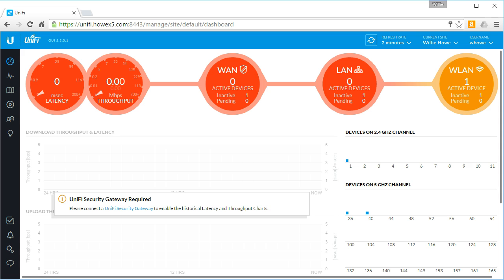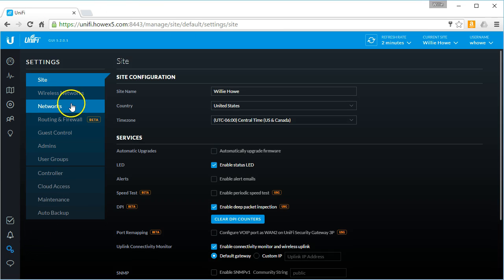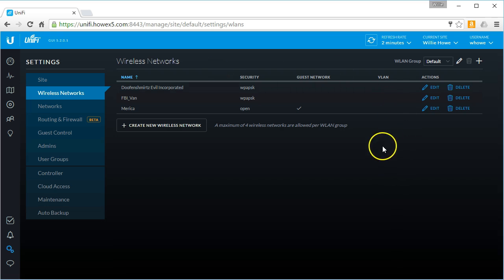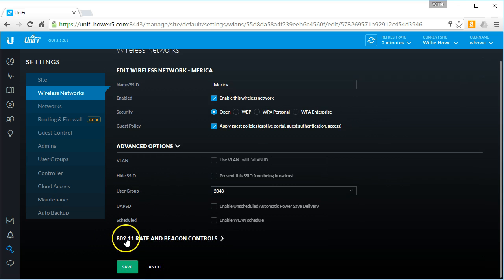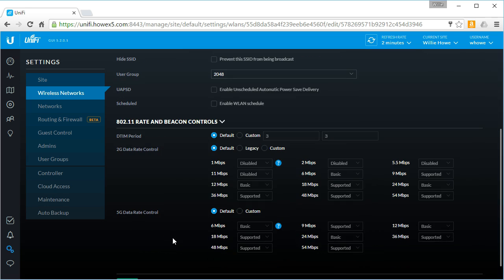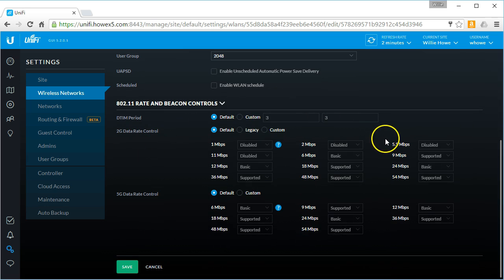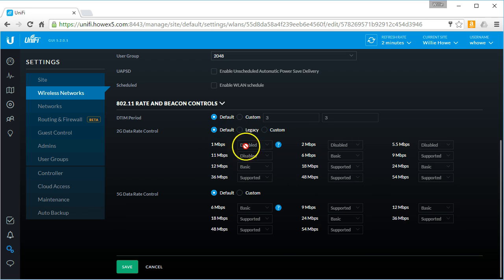UniFi 5.2 BETA Rate Control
Thank you for all your continued support!  A question does keep coming up asking if I offer consulting.

This video quickly goes over the rate controls for WiFi that have been added to UniFi 5.2 BETA.

WiFi Security Part 2 coming tonight!  I wanted to get this video out quickly this morning!